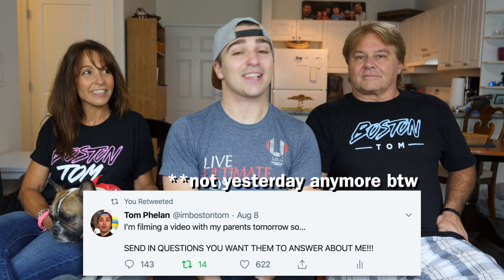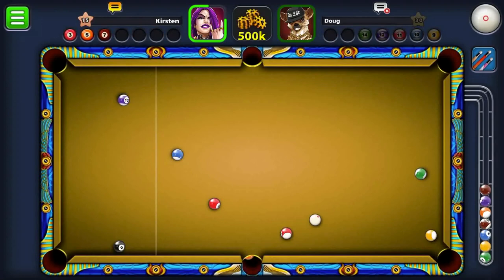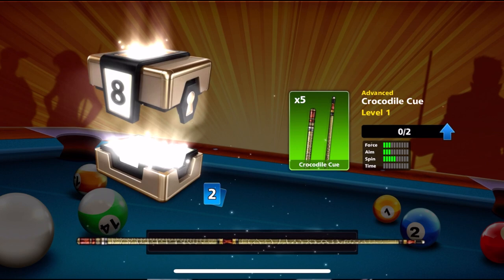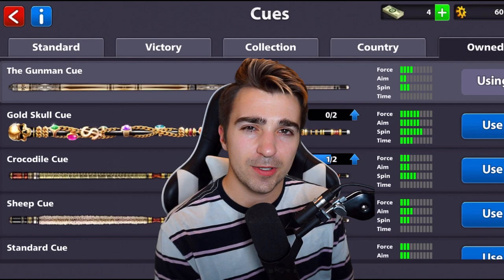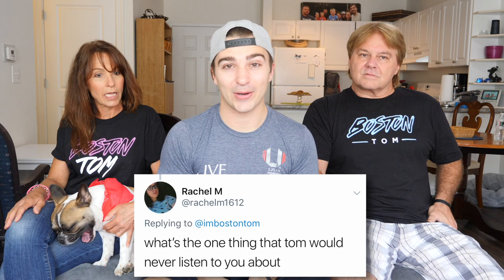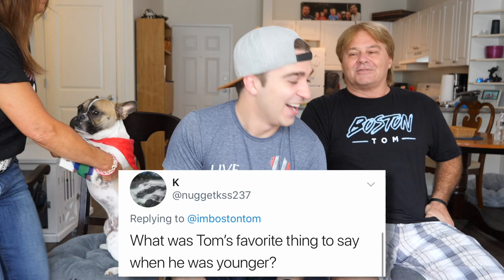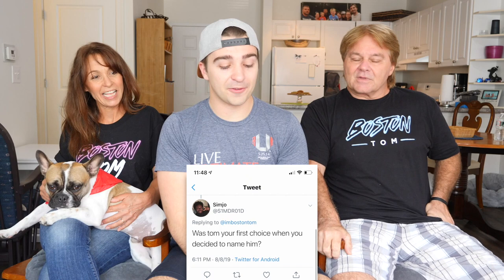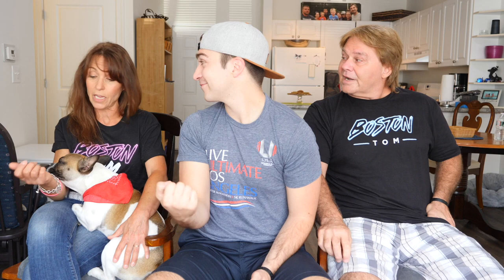My Parents ROAST my Childhood Pictures...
Step 2: YOU HAVE 8 Ball Pool installed?

Well it's official my parents are completely savage...Here's a video of them roasting me and my childhood pictures for 10 minutes haha

Shaun Rutter, Edmond Shwayri, Danny, Jake Watkins, Daniel Zhi Wen Si, Rachel  Strait, Shannon Cummings, Gregory Nathan, Christopher Frint, Victoria Roti, Adam Warren, Dylan Carman, Iben Holmquist, Brad schmitz, Kadri Meriste

Producer Pugs

Edmond Shwayri
Danny

Also check me out on Teens React and Adults React on the Fine Brothers and REACT channels!!

Snapchat Tomphelann